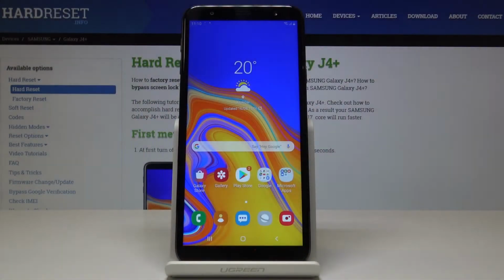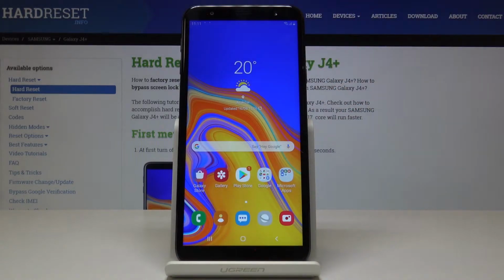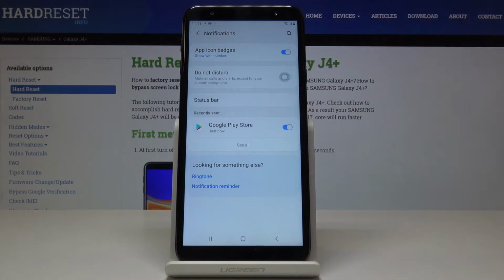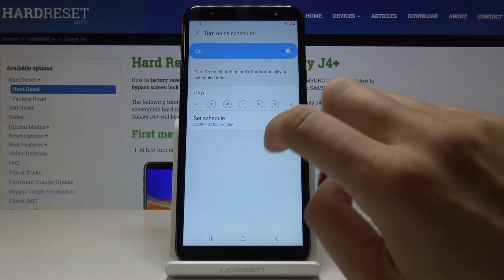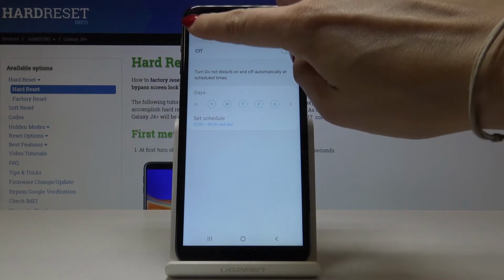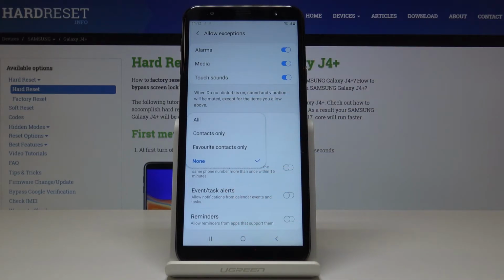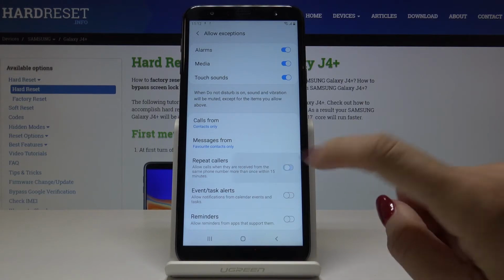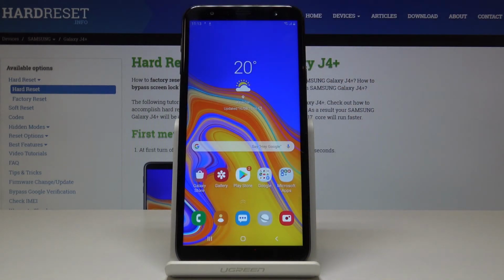How to Allow Do Not Disturb in SAMSUNG Galaxy J4+ - DND Settings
Learn more info about SAMSUNG Galaxy J4+:
In case that you want to run your device without sound, vibration or any annoying alerts or options you should check out instruction above in order to switch on “Do Not Disturb Mode”. You will be able to add some exceptions in the settings.

How to use Do Not Disturb Mode in SAMSUNG Galaxy J4+? How to enable Do Not Disturb Mode in SAMSUNG Galaxy J4+? How to switch on Do Not Disturb Mode in SAMSUNG Galaxy J4+? How to get access to the Do Not Disturb Mode Settings in SAMSUNG Galaxy J4+? How to set up do not disturb in SAMSUNG Galaxy J4+? How to turn on Do Not Disturb in SAMSUNG Galaxy J4+? How to disable Do Not Disturb in SAMSUNG Galaxy J4+?